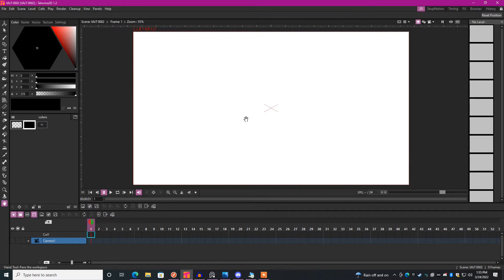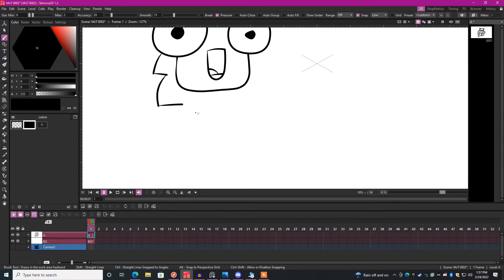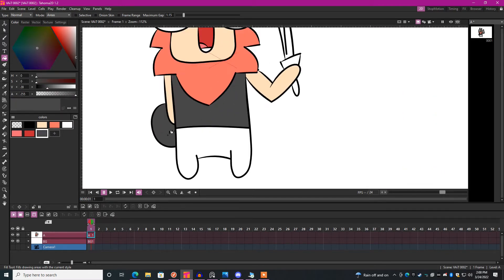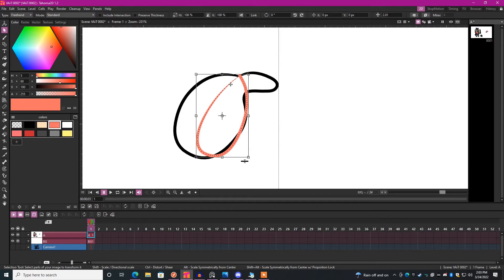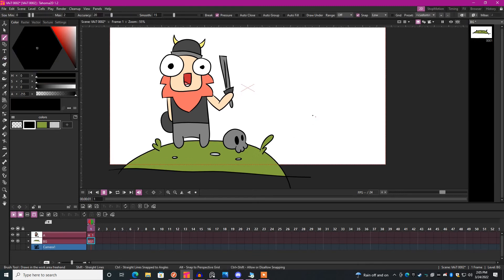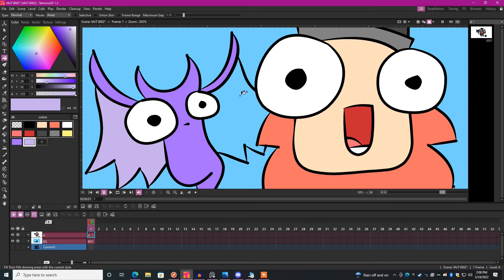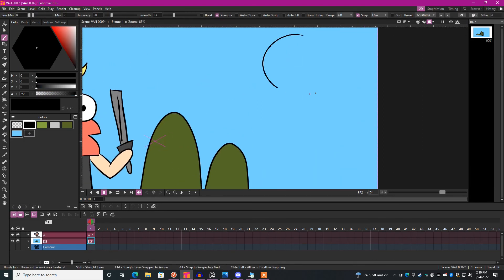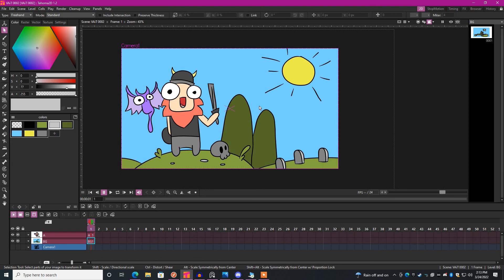Vector Art in Tahoma2D - Character Designs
So I had a new idea for some Tahoma2D videos where I just draw some vector art and discuss my ideas and methods while drawing.  I hope you find this useful for your Tahoma2D and Opentoonz work.